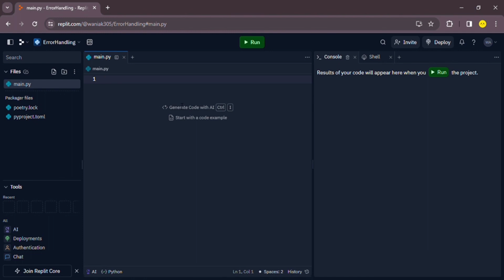Error Handling in Python Part-I | 100-Day Challenge Video #18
hey guys in this series of videos we’ll be discussing error handling in python and how to deal with it, ps: sorry for cutting off the video at the end, we’ll be coding in the next one!